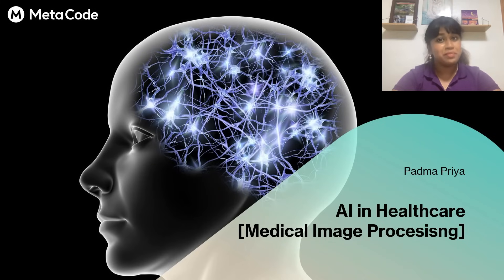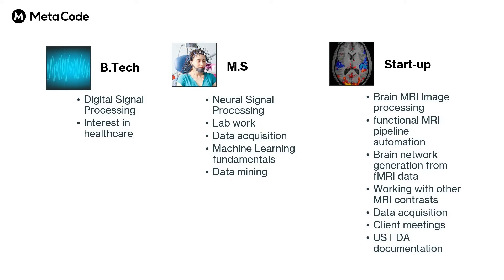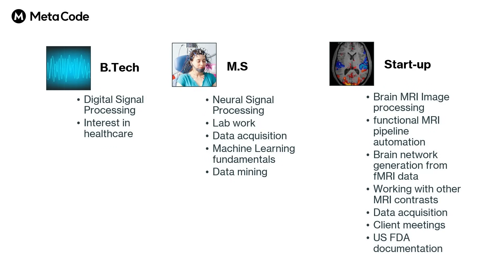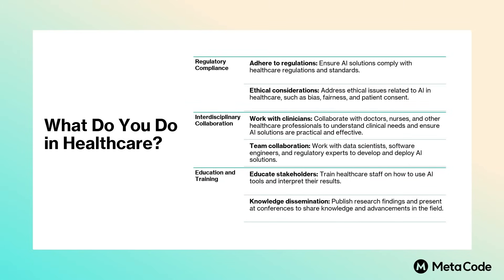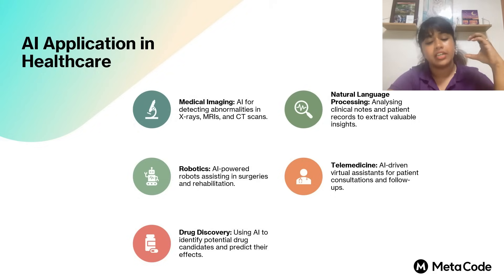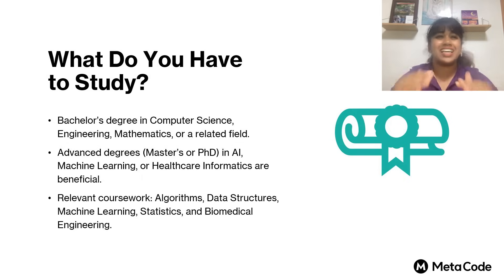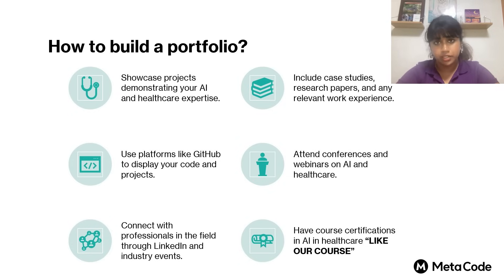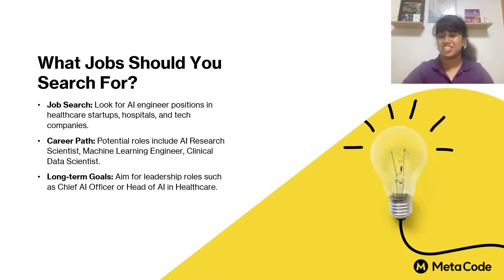How to Become a $136k Salary AI Engineer | By 3-Year Experienced Global AI Engineer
📊 Welcome to our "AI in Healthcare" presentation! We’re thrilled to have Padma Priya, an AI engineer from India, here to guide you through the complete journey of becoming a data engineer.

Throughout this 15-minute presentation, you'll discover various AI domains in healthcare, AI applications in healthcare, the skills required to become an AI engineer, and how to build a perfect portfolio to get a role!

We’re preparing more career guides and AI-focused content to help you excel as an AI expert and beyond. 🙌

📌 Contents:
00:00:00 Introduction
00:03:38 Why AI in Healthcare?
00:05:33 Different AI Domains in Healthcare
00:07:35 AI Applications in Healthcare
00:09:37 What Do You Have to Study?
00:12:03 How to Build a Portfolio?